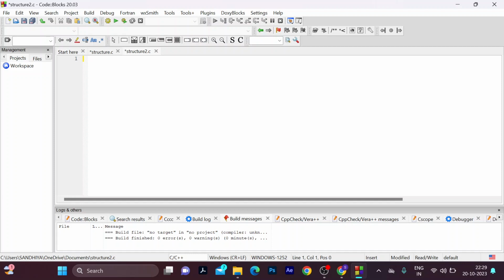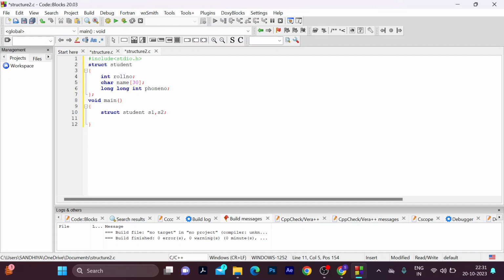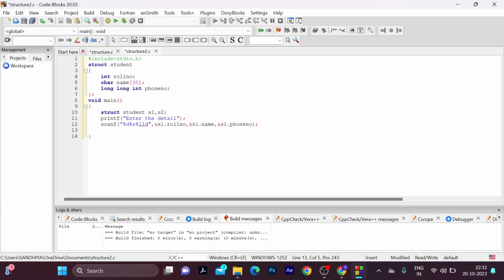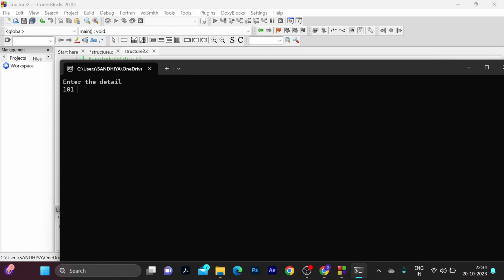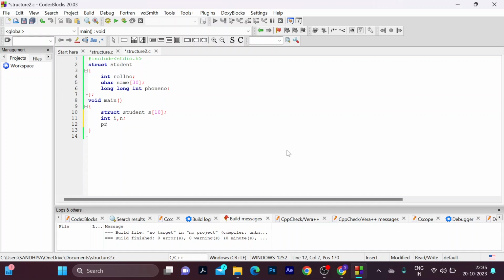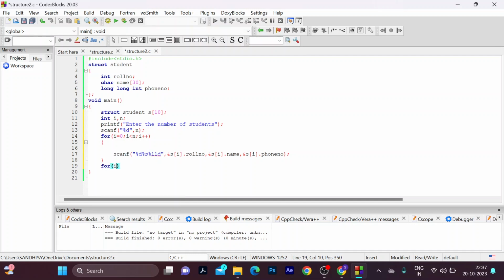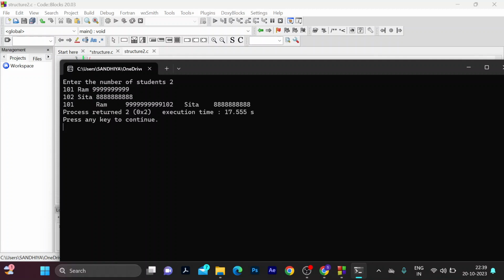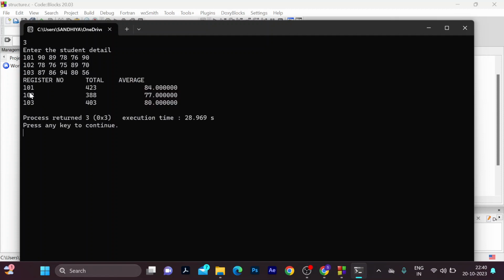Problem solving using C++ - Unit II - Structure Execution